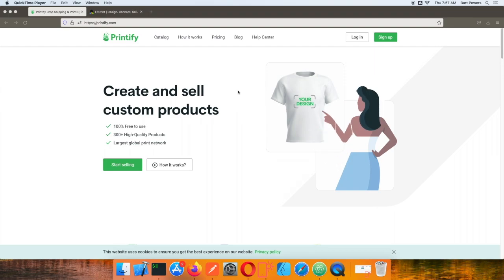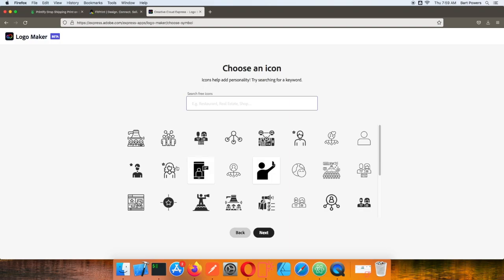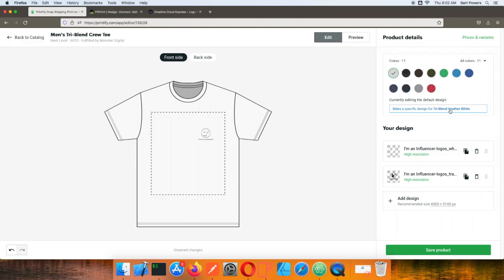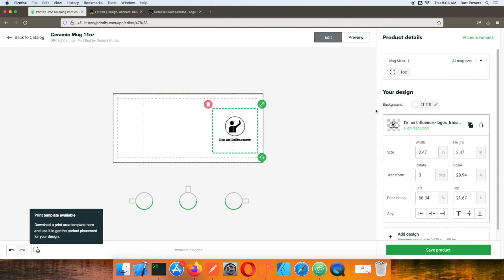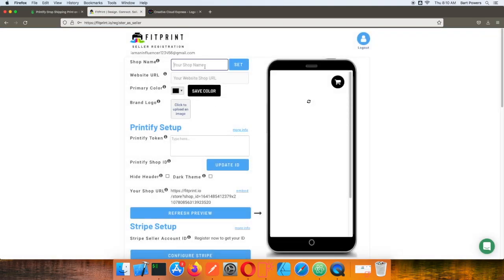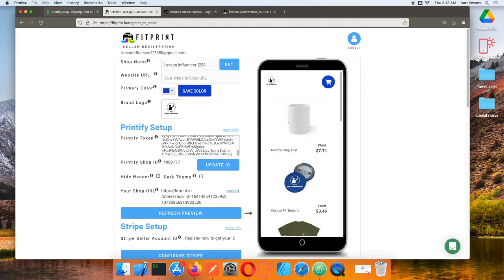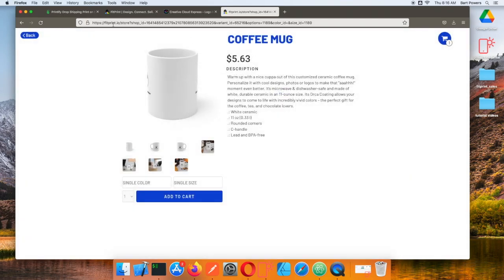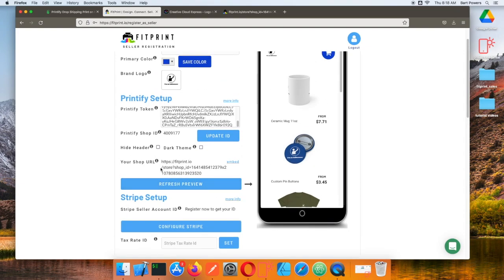Printify Set Up - How To Start A Print On Demand E-Commerce Online Store Your Own Website - FitPrint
Check out the next video on how to use the embed code to drop your newly created FitPrint shop into ANY

In this video, I'll show you how to get your products from Printify for sale immediately without having to connect to Shopify, Etsy, Ebay or any other connection within Printify.  Most other Print on demand tutorials show you how to get started by connecting your Printify products to Shopify and Woo Commerce. While these connections are great they usually require a hefty monthly fee. FitPrint offers a free way for you to sell your products on any website.

This video details the creation of products like how to design custom t-shirts, how to design custom coffee mugs, how to design custom phone cases, how to design custom sweatshirts and sell them on any website.

How to make money online? Simple set up a print on demand business today and get your online store setup easy!